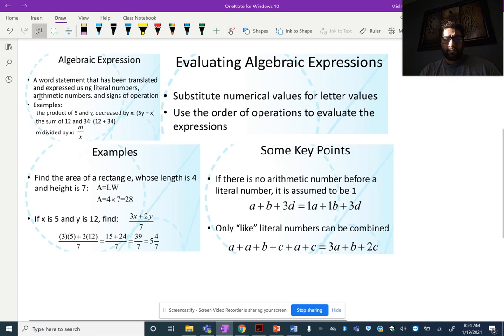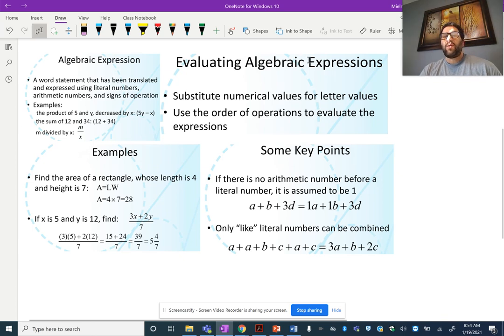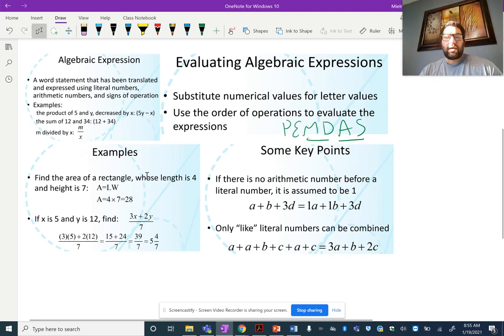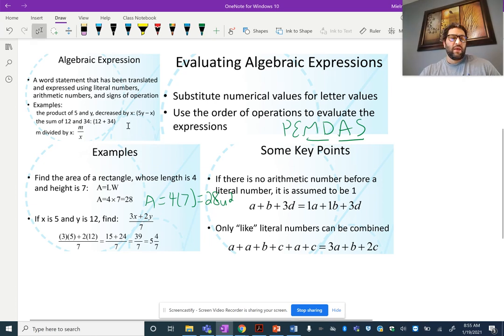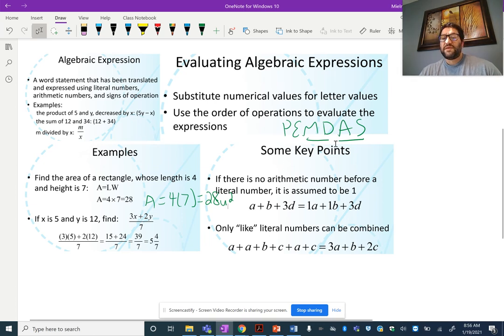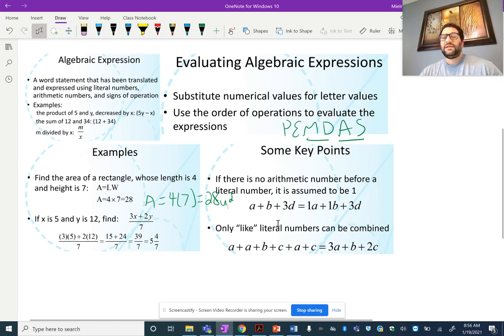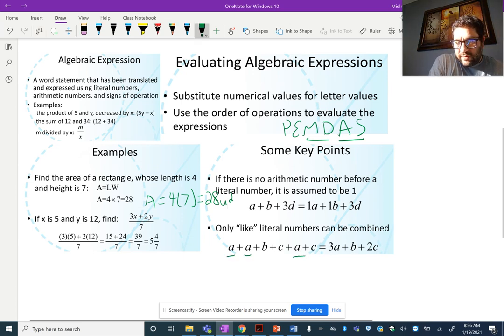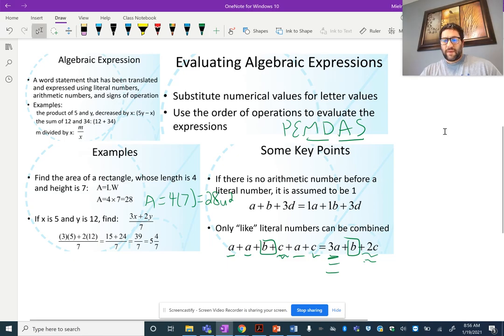Unit 37 Symbolism and Algebraic Expressions Part 2